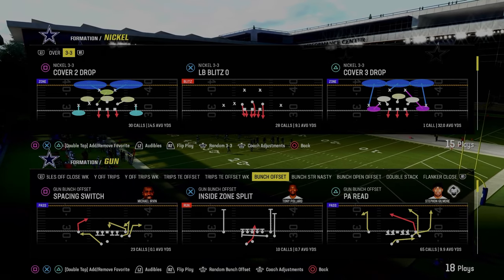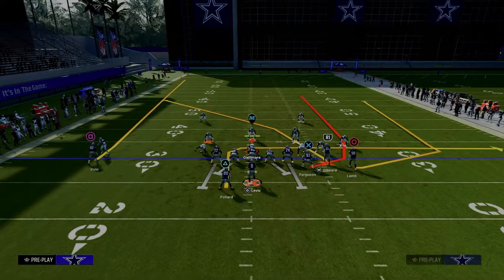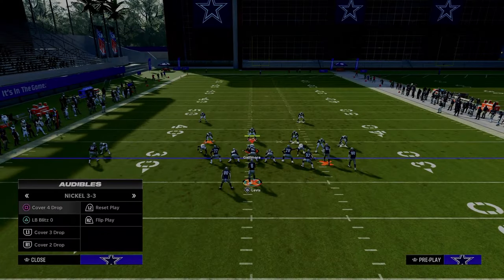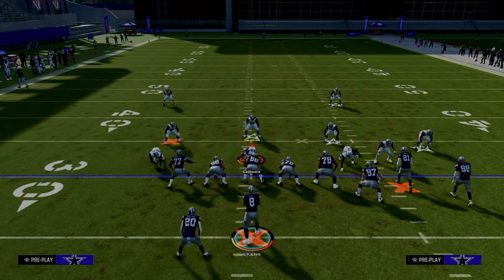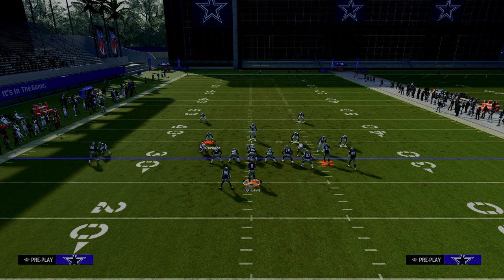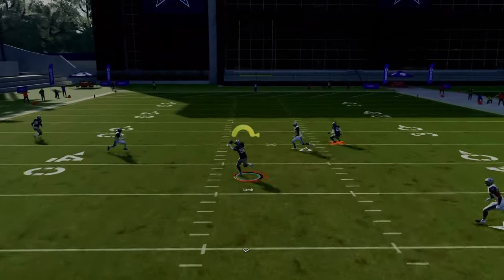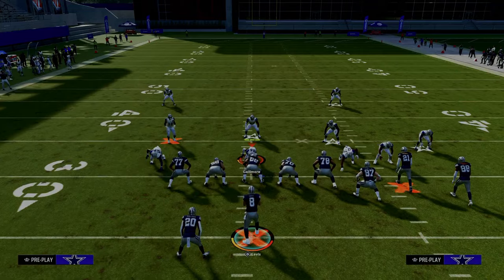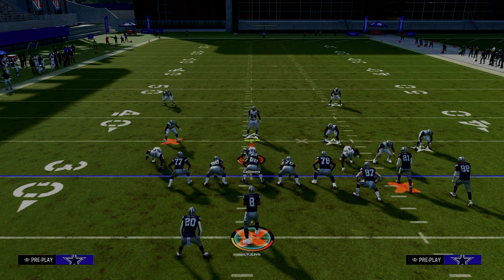The Best Offense In Madden Just Got 10x Better